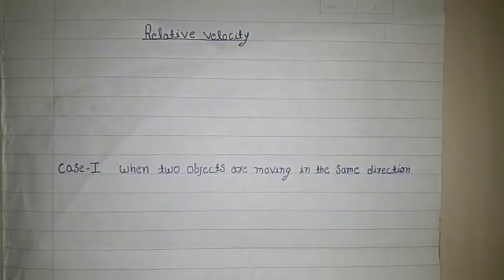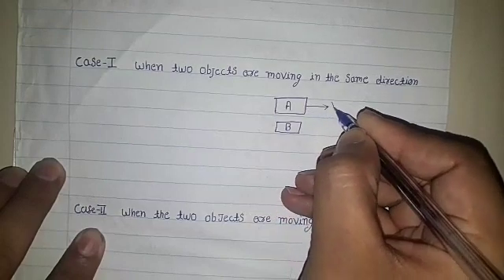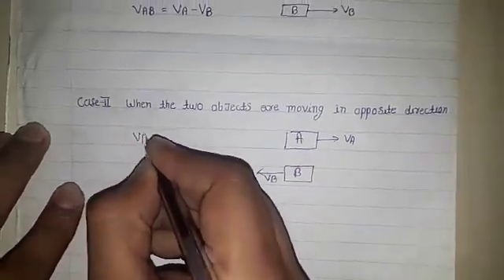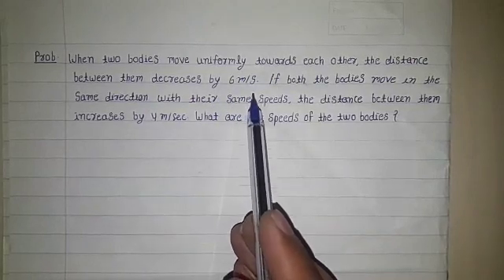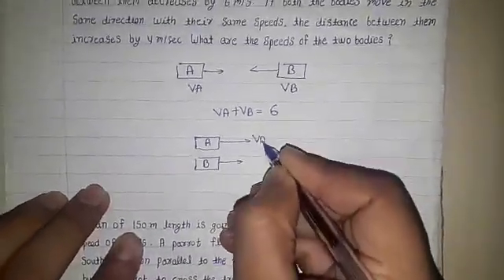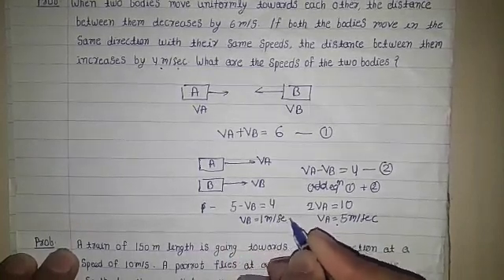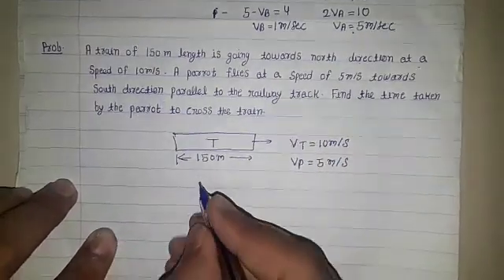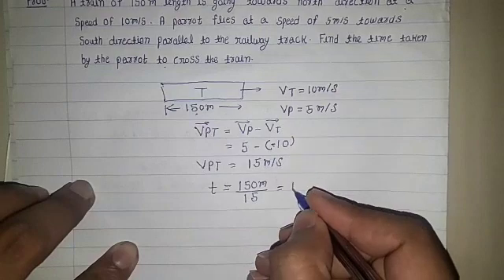XI Physics Relative velocity